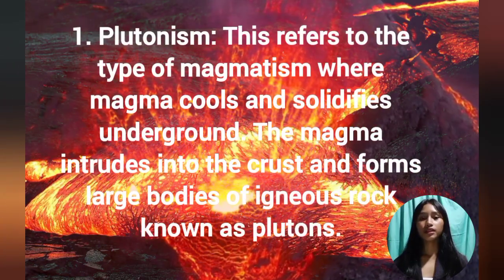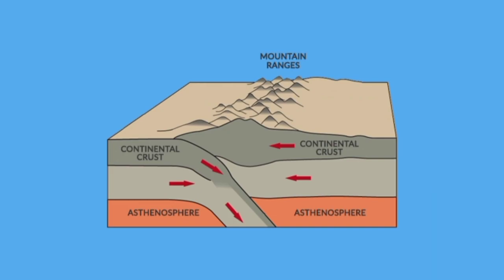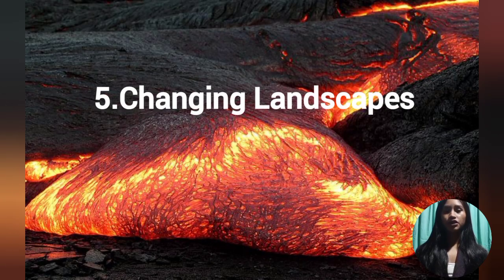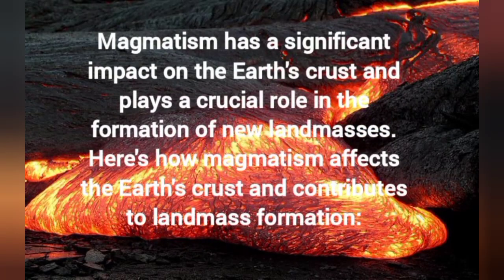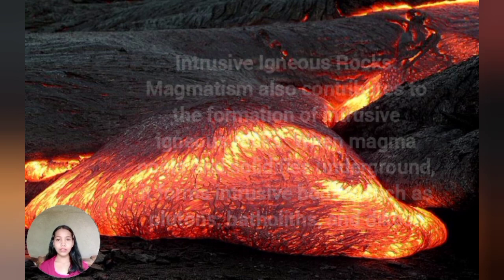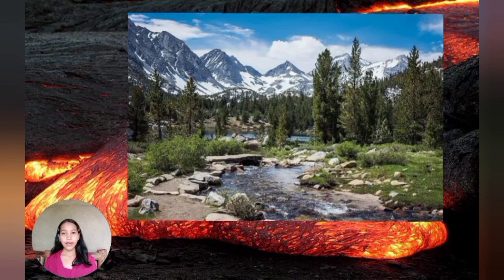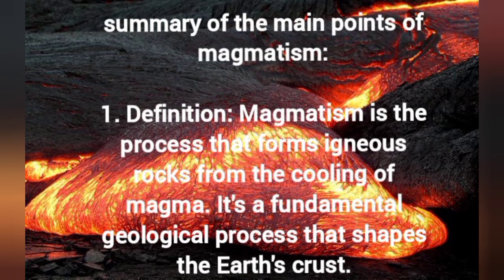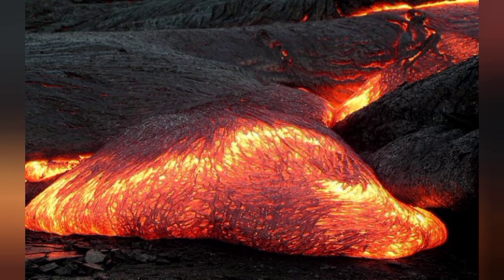Performance Task in Earth and Life Science.